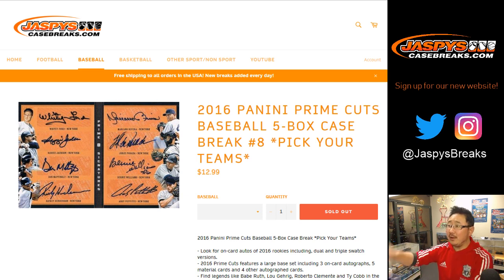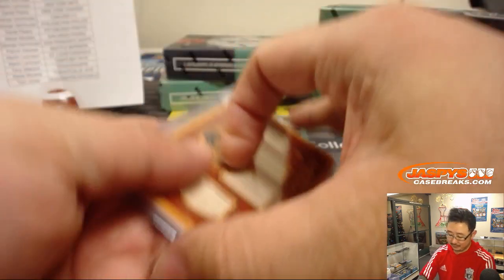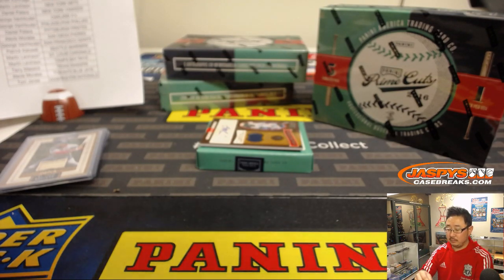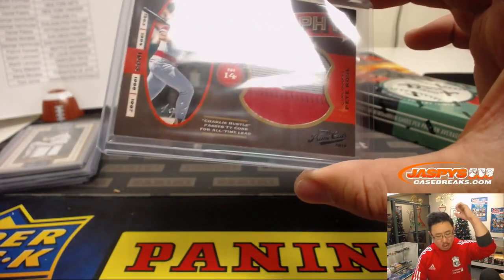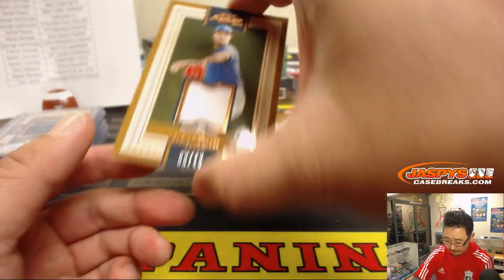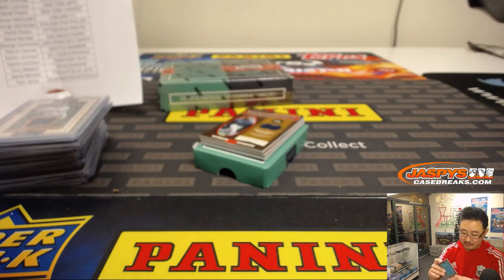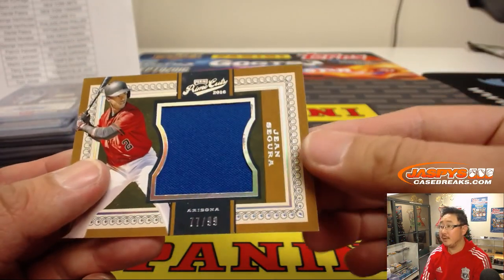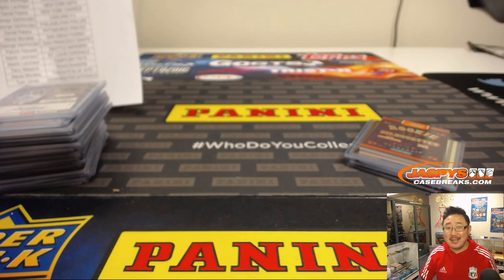Sa, 12/29/18 || 5Box (Inner) PYT #8 || 2016 Panini PRIME CUTS Baseball (MLB)